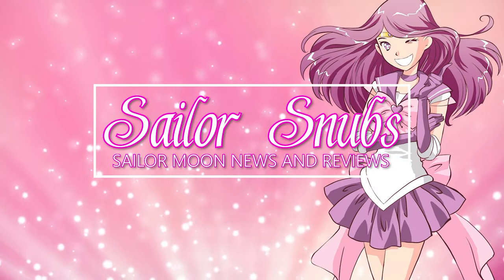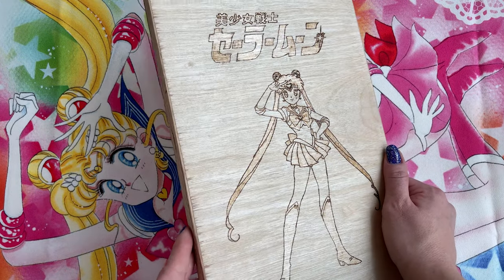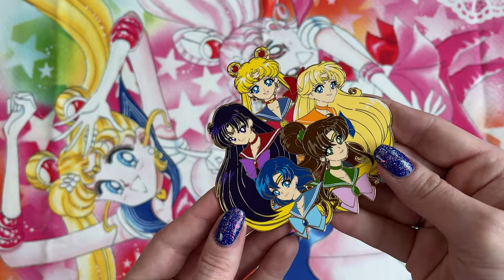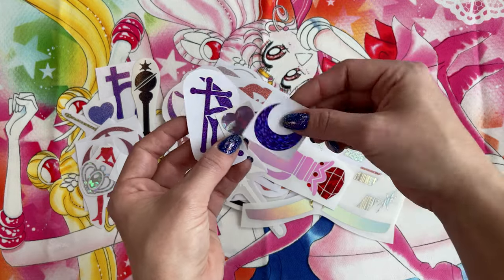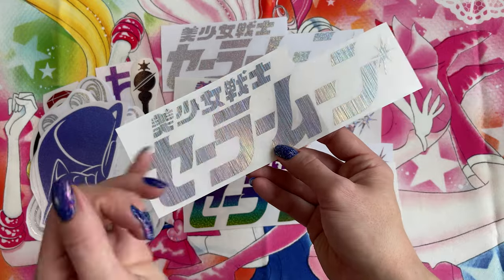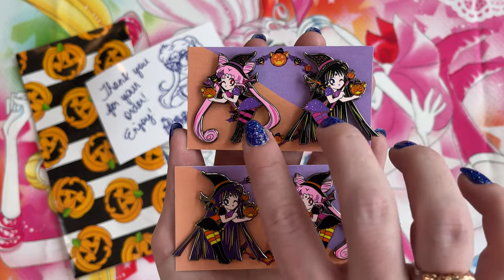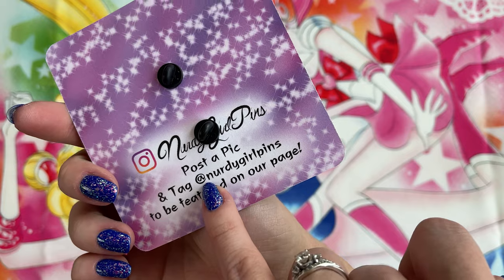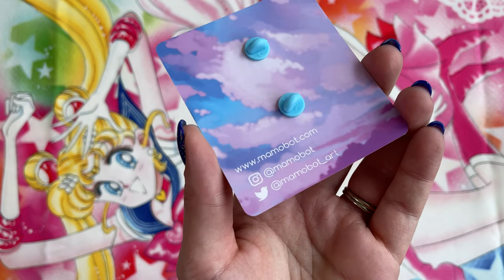Sailor Moon Artist Alley! Woodburn decor, face masks, stickers, decals, and enamel pins galore!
Welcome to Artist Alley! This is where I'm sharing fan made art and creations!

If you want me to check out an artists work, link me to them!